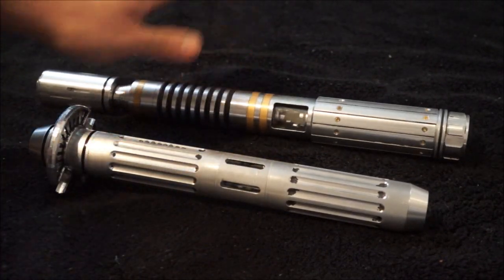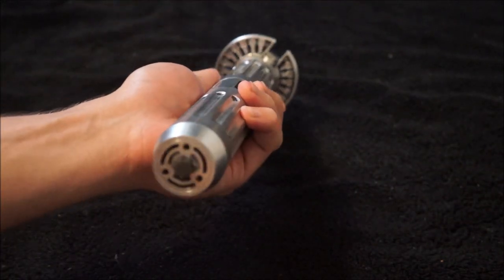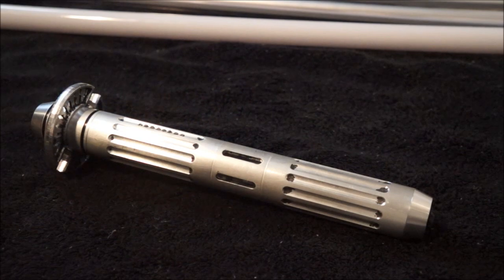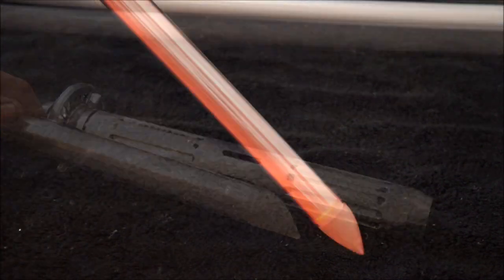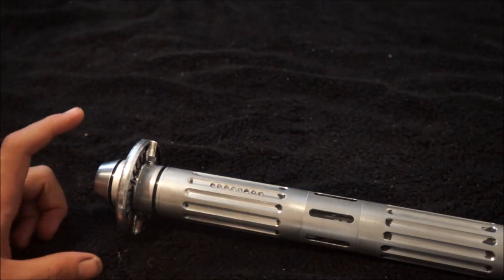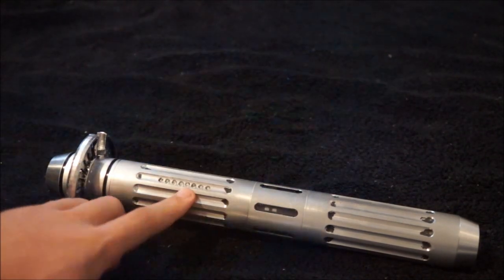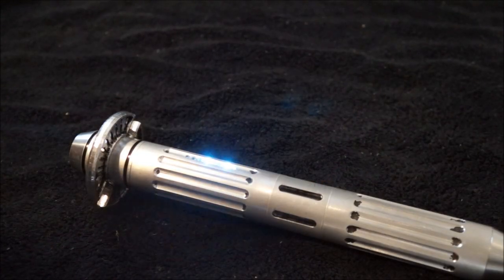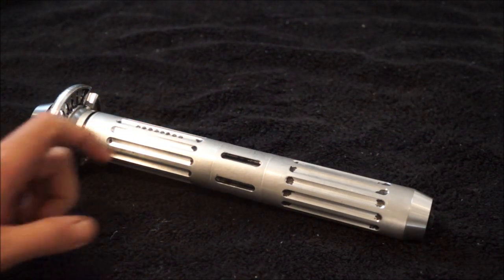Katana Lightsaber "相悶" Update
A few changes to my custom katana inspired lightsaber

Changes:
3D printed internal frame/speaker holder/recharge port holder(Nylon)
3D printed rotating crystal chamber chassis (Nylon)
Igniter Mini Sound/Driver Board by Naigon
LEDengin RGBW LED
5mm RGB + 3mmW crystal LED
LiIo Battery (3400mAh 3.7v)
Improved Motor Drive circuit (4 diodes + P channel)
Thin Walled Hamon Blade plus 3D printed Katana tip
Custom Tron Sound Font (Tron + Tron: Legacy + Tron: Uprising)